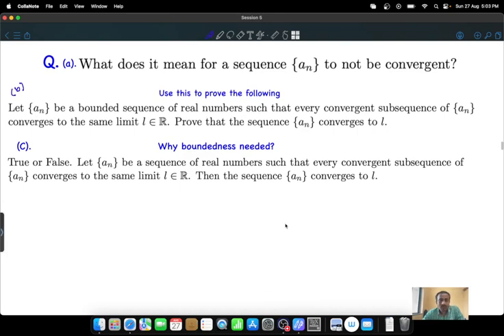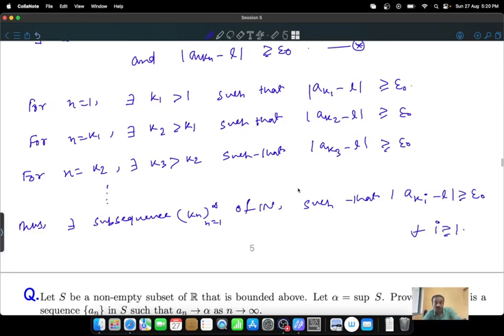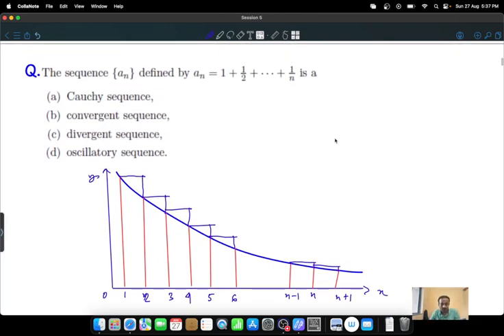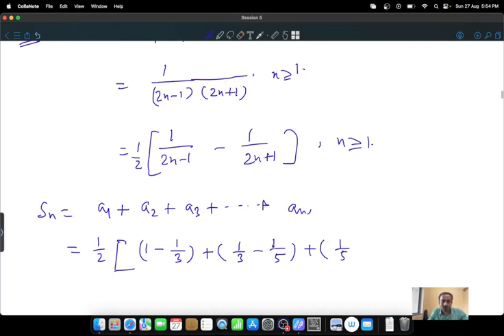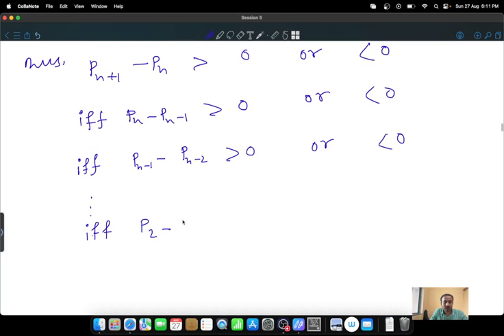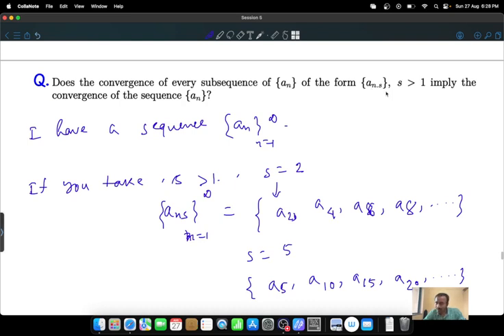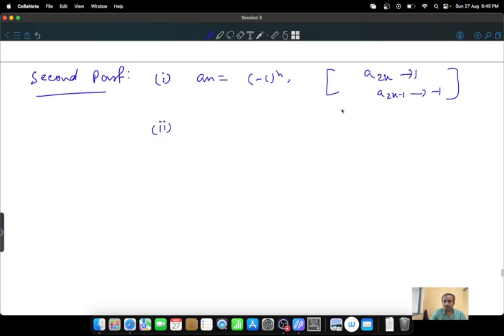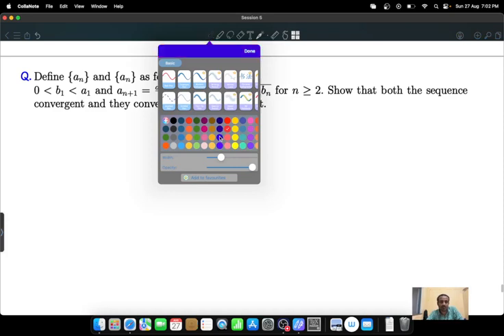Week 5 Discussion Session (noc23-ma85)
Week5 Live Session for the NPTEL course noc23-ma85. Discussed some best problems on sequences and series based on upto week 5contents.